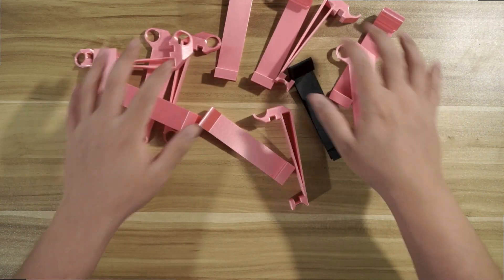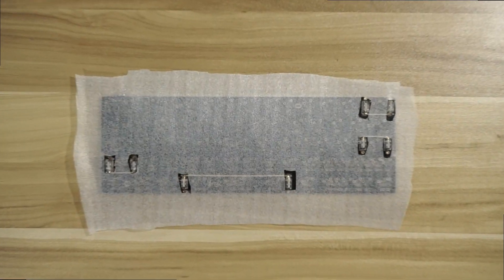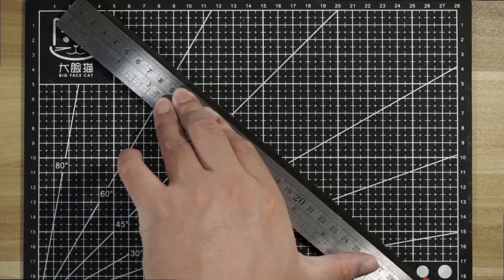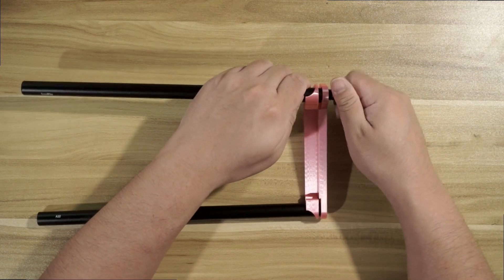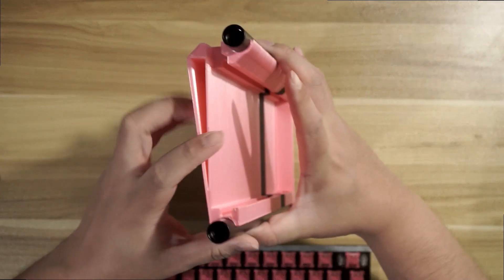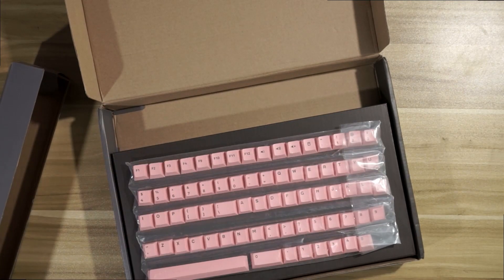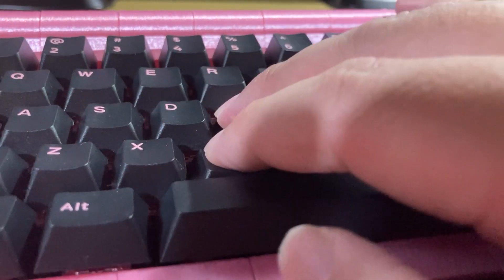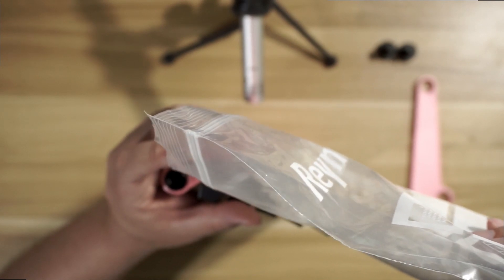3D Printed Keyboard - With a Secret Ingredient?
I have created something!

Timestamps:
0:00 Assembly
3:16 Keycaps
4:07 Flex Test
4:19 Secret Ingredient
5:20 Sound test without Desk Mat
6:00 Sound test with Desk Mat
6:40 Conclusion